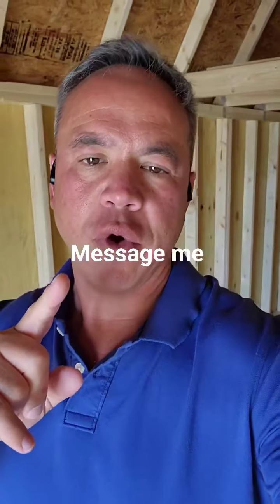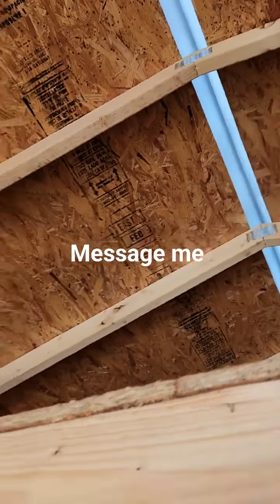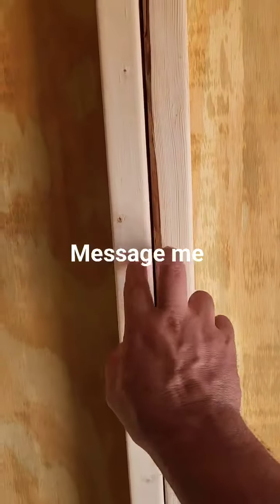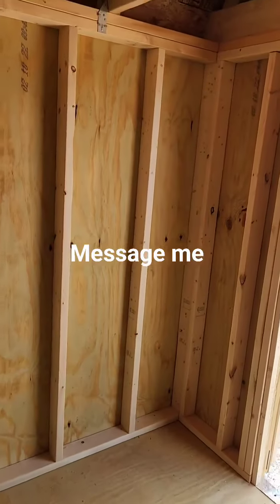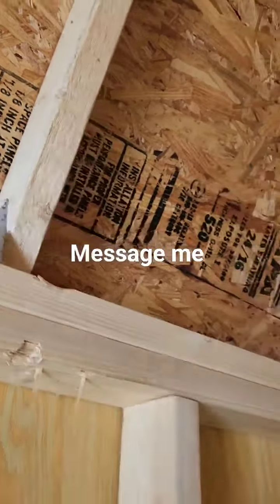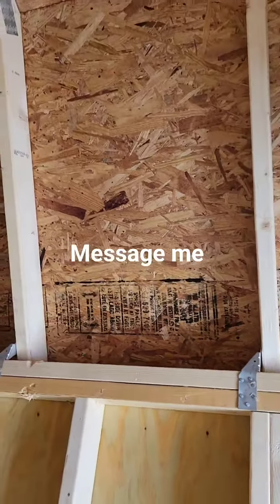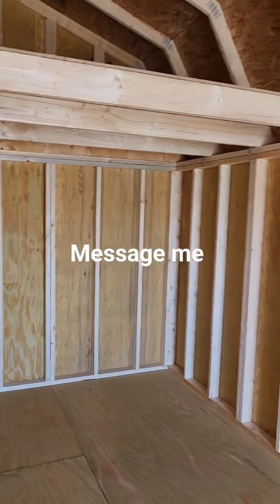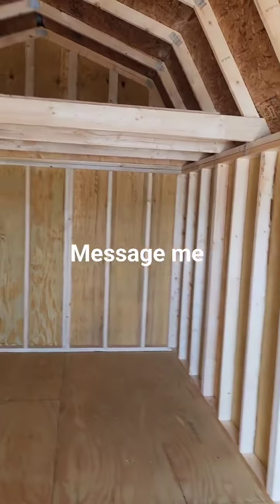10x20 Lofted Barn by Graceland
10x20 Lofted Barn by Graceland. Would make a great garden shed or tool shed!

This price includes:
- 2 lofts (4ft)
- 72" wide double barn doors
- Metal roof
- Graceland TOP QUALITY
- Graceland's best warranties in the business
- FREE Setup & Delivery*

The BEST QUALITY at the BEST PRICES!
This building is BUILT TO LAST!  Compare our quality and pricing with our competition - it's a NO BRAINER!

TRUE STORY - a customer drove over 2 hours to buy his DIY Tiny Home from Graceland so he could SAVE THOUSANDS $$$ - and he got a HIGHER QUALITY building with a BETTER WARRANTY from me!

NO NEED TO DRIVE!  We can do it ALL ONLINE - you don't have to drive to my lot!

BEST WARRANTIES in the INDUSTRY:
- 25 year manufacturer's warranty on the metal roof
- Limited LIFETIME manufacturer's warranty on treated wood products
- 7 year warranty on workmanship

*FREE DELIVERY & setup within 50 miles of any dealer's lot - to your level site

NO CREDIT CHECK Rent-To-Own! EASY!
Show your ID. Make the first 2 months payment - that's it!

NO PRE-PAYMENT PENALTIES!!! Pay it off early and SAVE MONEY!

Regular payments start 90 DAYS AFTER DELIVERY! WOW!!

Visit the lot anytime:
Graceland of West Plains
3162 N. US Hwy 63